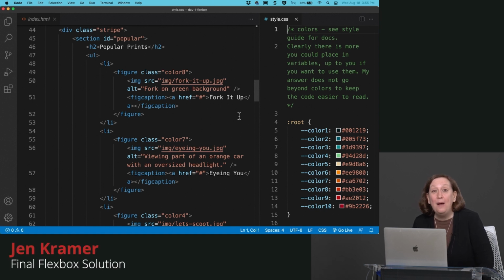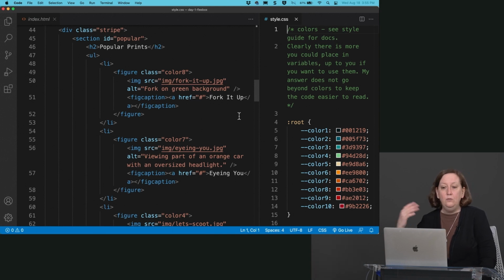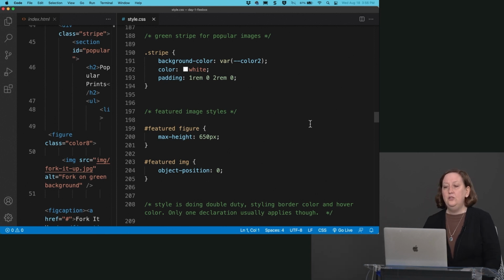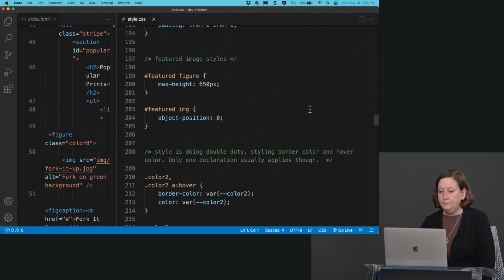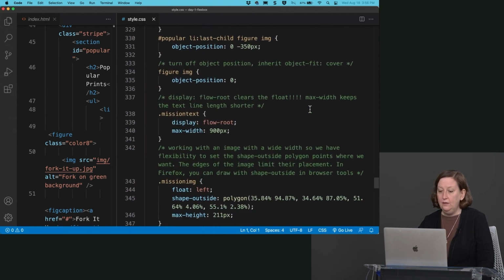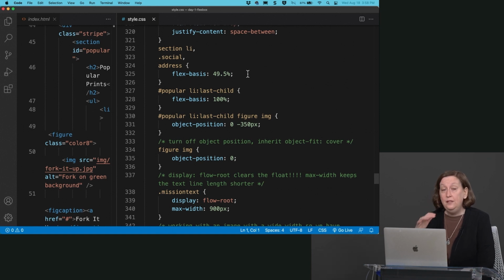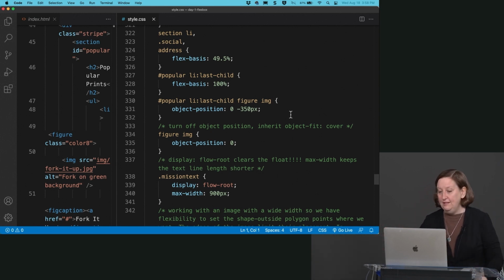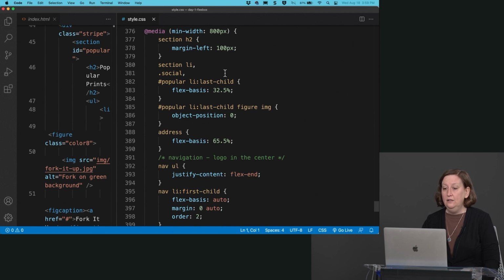27 Final Flexbox Solution